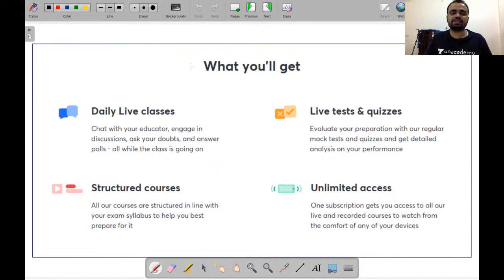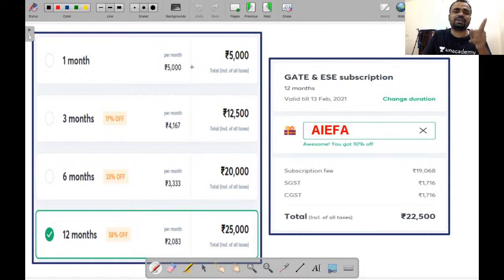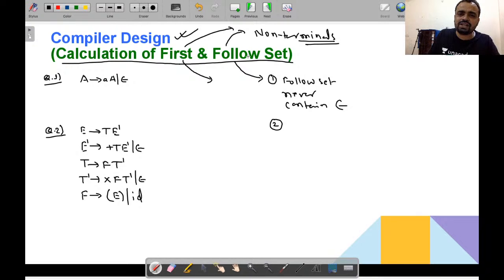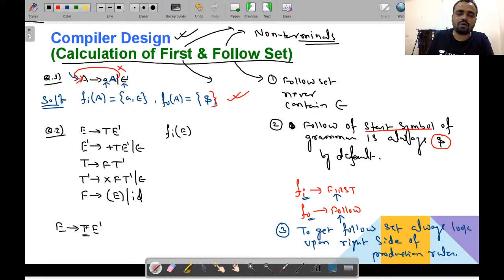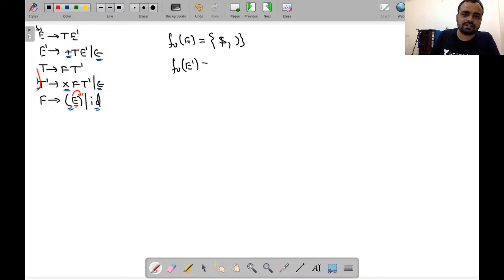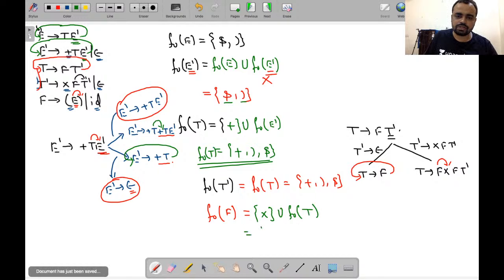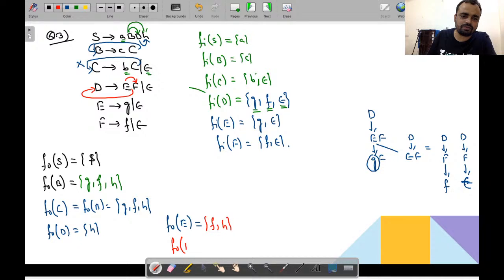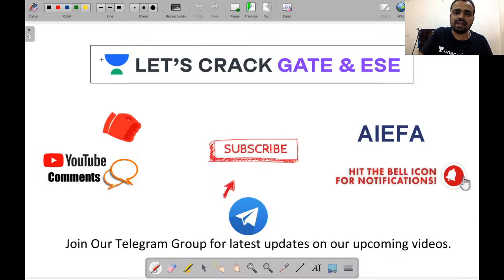FIirst & Follow Set in Parsing | Compiler Design | Ajay Kumar Das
Compiler Design is explained in this video. Watch this video till the end to know the value of these exams and tips to crack the GATE and ESE exam. Also, Ajay Kumar Das shared his own experience to do the preparation of the GATE and ESE exam.

Ajay Kumar Das talks about the important questions for GATE 2021 to give a preparation strategy for GATE 2021 and ESE 2021.

Ajay Kumar Das and more top educators are teaching live on Unacademy.

Unacademy Subscription Benefits:
1. Learn from your favourite teacher
2. Dedicated DOUBT sessions
3. One Subscription, Unlimited Access
4. Real time interaction with Teachers
5. You can ask doubts in live class
6. Limited students
7. Download the videos & watch offline